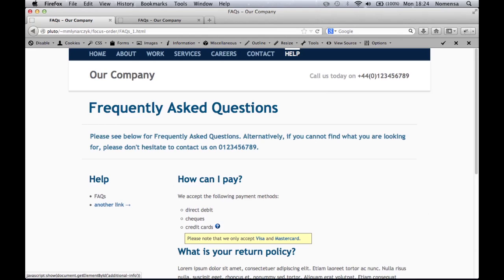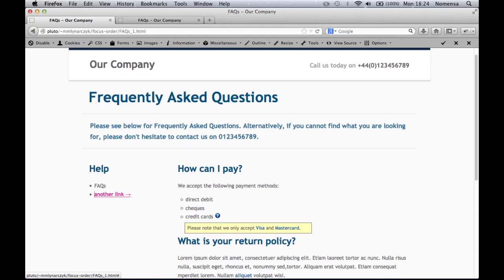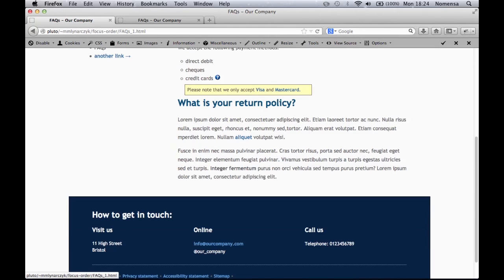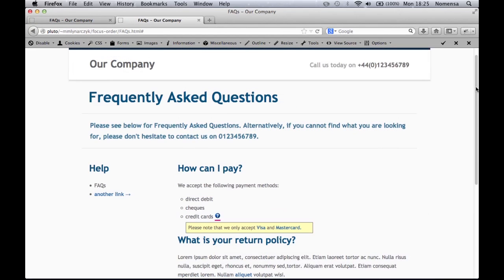Preserving the Correct Reading Order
This video explains how inserting dynamic content can affect logical reading and focus order.

Web Developer at Nomensa, Gosia Mlynarczyk presents Preserving the Correct Reading Order.